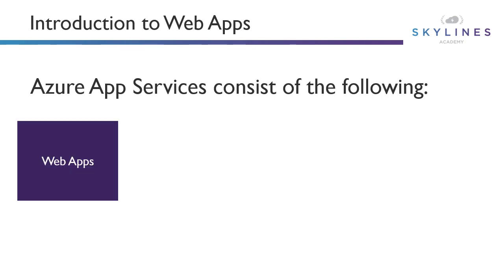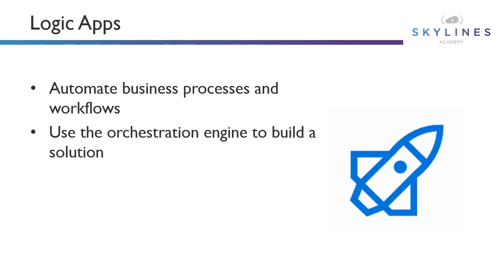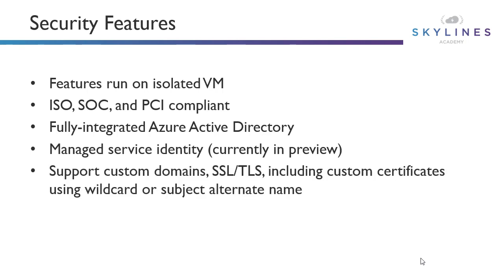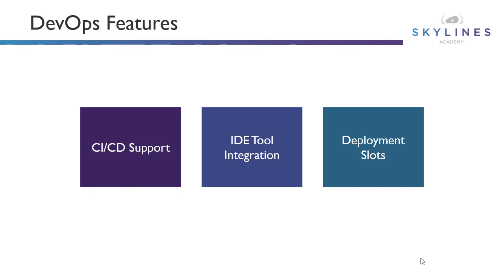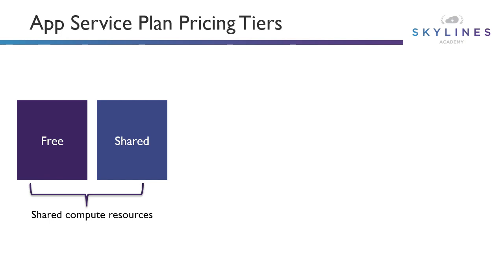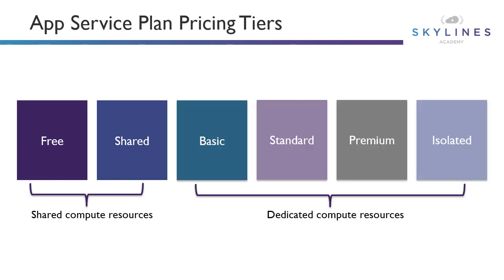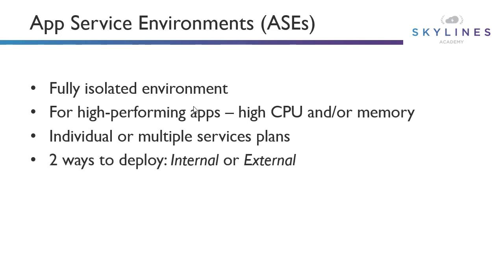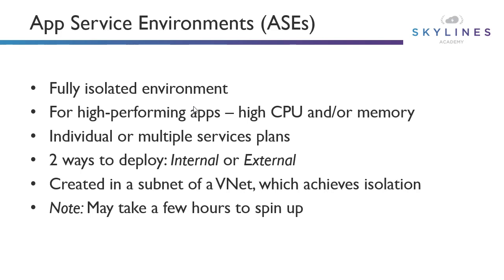AZ-900 3-6: App Services (Lecture)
This is a FREE lesson from our Skylines Academy AZ-900: Microsoft Azure Fundamentals course. In this lecture, you will learn about App Services, including: Web Apps, Mobile Apps, Logic Apps, and API Apps.